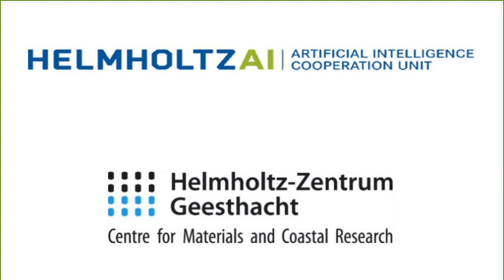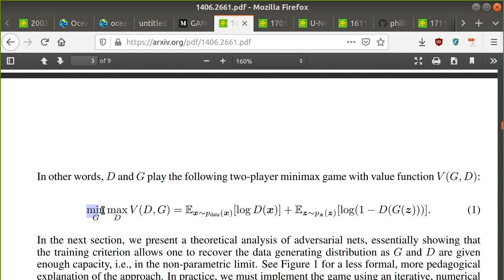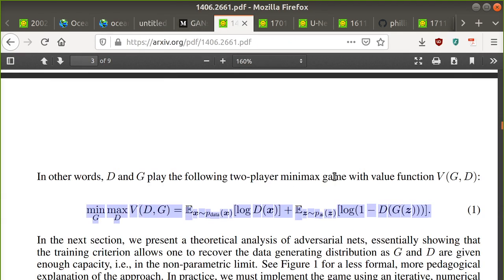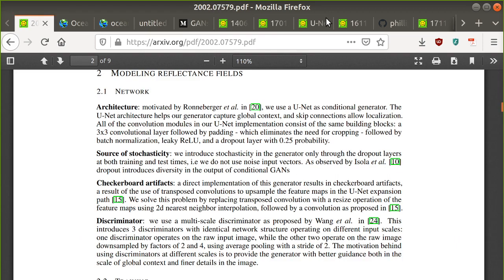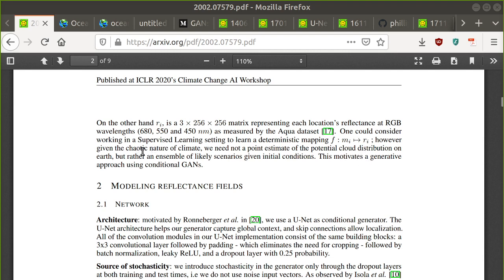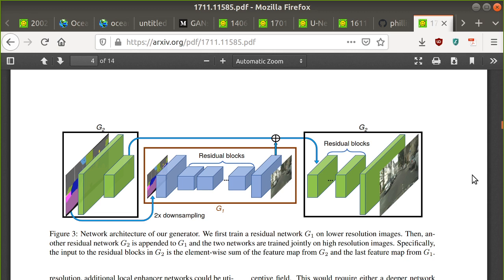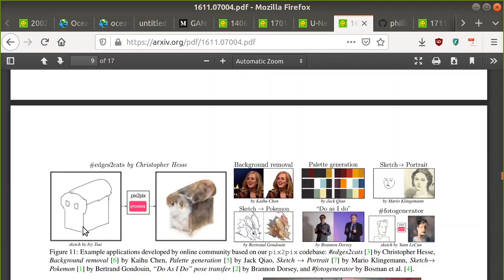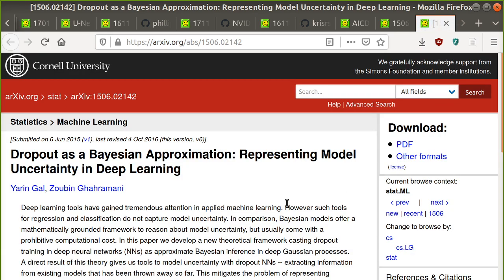ML @ HZG episode 5: "Real Fake Clouds"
We discuss the paper "Modeling Cloud Reflectance Fields using Conditional Generative Adversarial Networks," Schmidt et al. 2020, arXiv.

This paper uses generative adversarial networks, or GANs. In the GAN framework, a generator network learns to generate "fake" data points while a second discriminator network learns to tell real from fake data. Schmidt et al. use GANs to predict cloud reflectance fields from meteorological variables such as temperature and wind speed. Given these meteorological variables, it can produce multiple realistic output patterns instead of an ensemble average. That is, the network attempts to learn the conditional probability distribution of reflectance given the input variables.

We start with a very brief introduction of GANs. More background can be found in Diego Gomez Mosquera's high accessible blog post or Ian Goodfellow's extensive tutorial.

Importantly, this paper wasn't able to get good results just by applying the GAN framework out of the box, and had to use some of the latest specialized tricks as well. So we'll briefly go through some of these tricks:

* Adding a term to the loss function that corresponds to supervised learning, as proposed for image to image translation tasks by Isola et al. 2018.
* Multi-scale discriminator and generator networks, via Wang et al. 2018.
* A least squares objective function, proposed by Mao et al. 2017 to avoid vanishing gradients.

Dropout as a Bayesian Approximation: Representing Model Uncertainty in Deep Learning